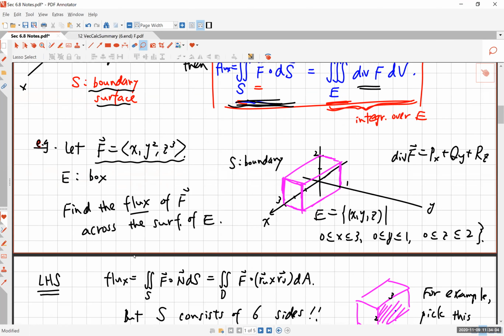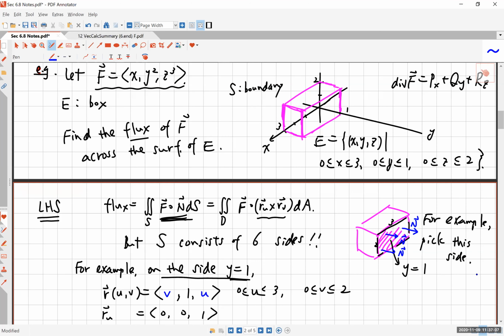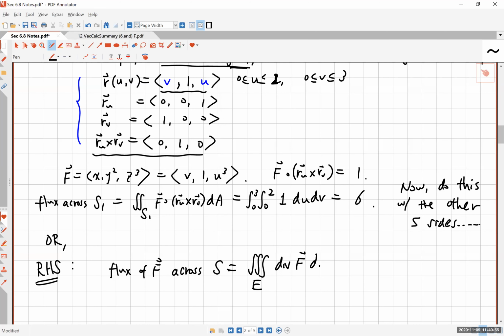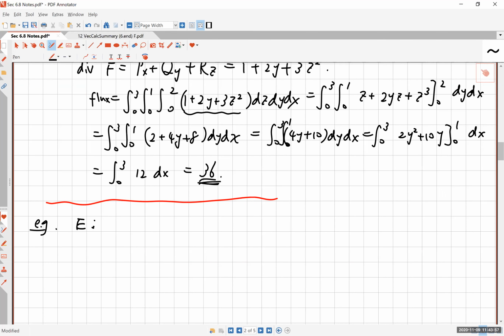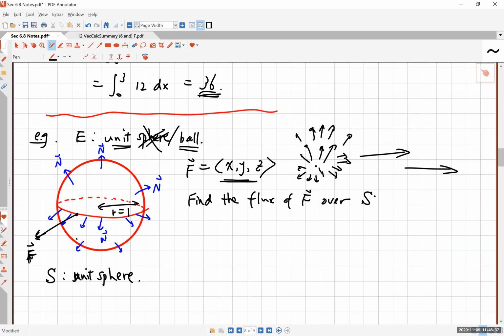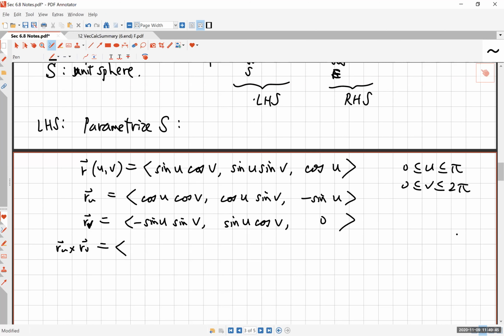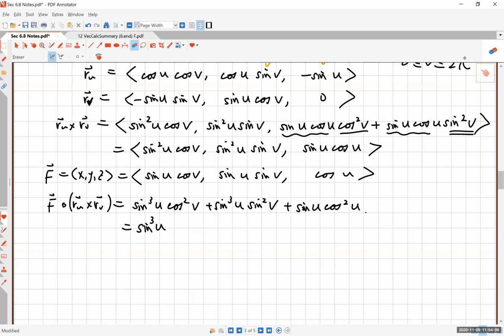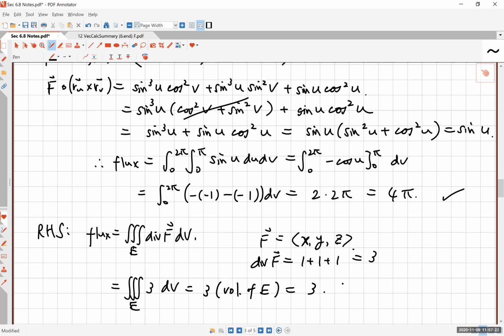Sec 6 8. The Divergence Theorem. Part 2